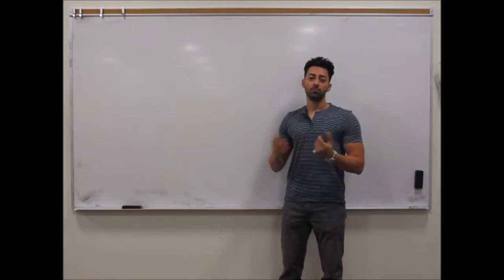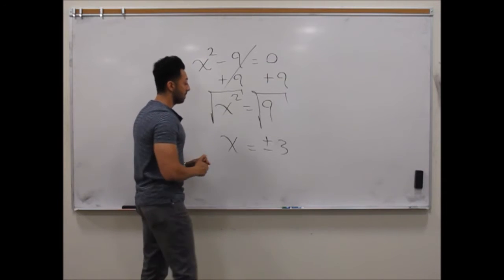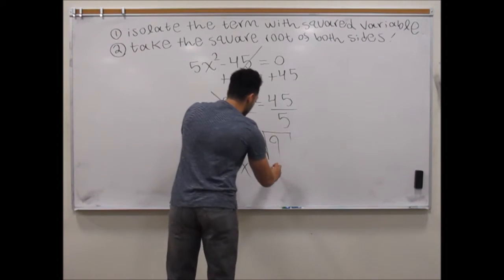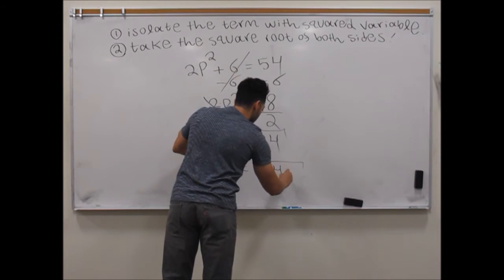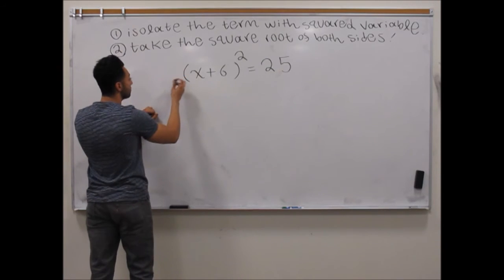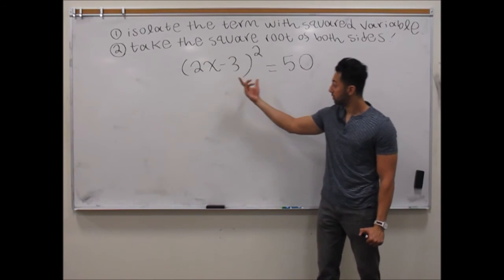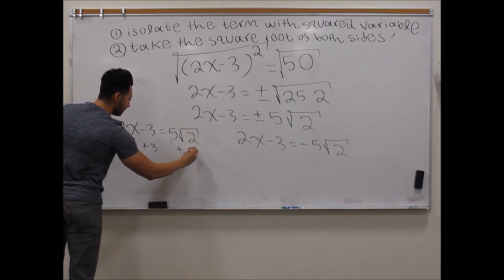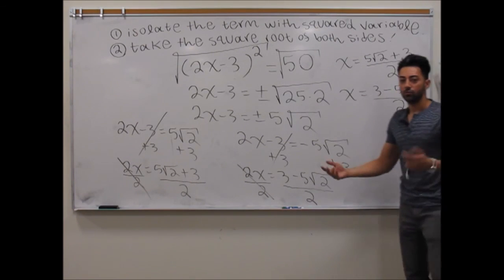Solving Quadratic Equations Using Square Roots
Extraction of Roots